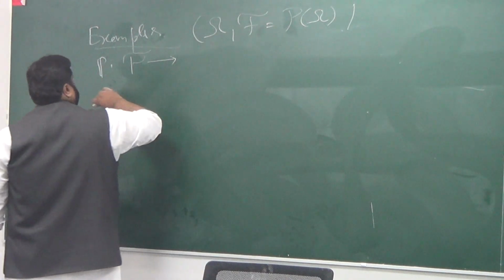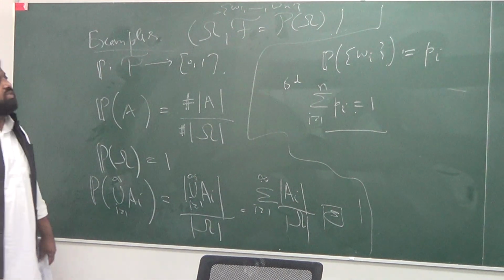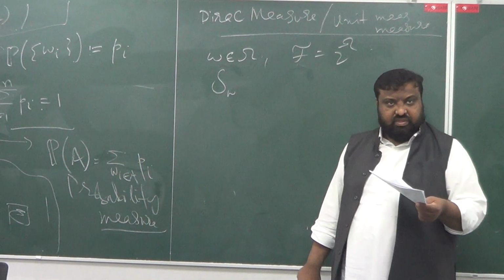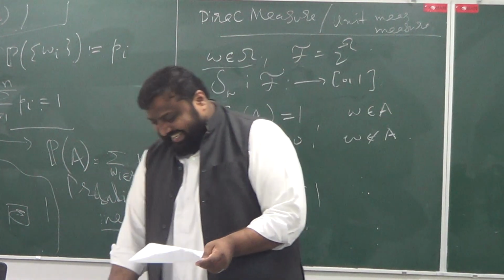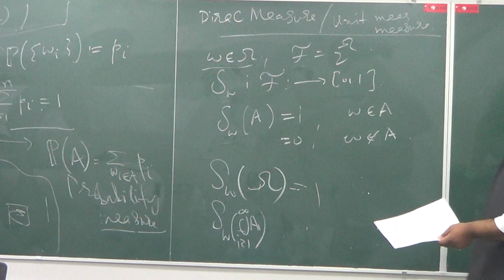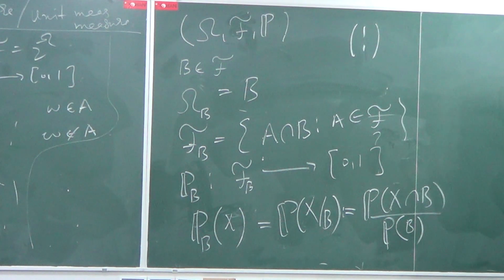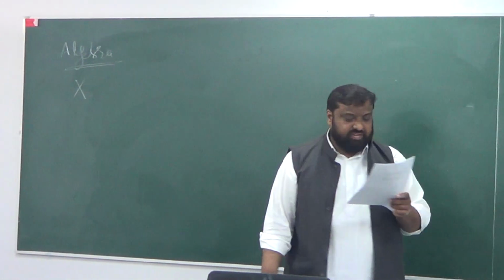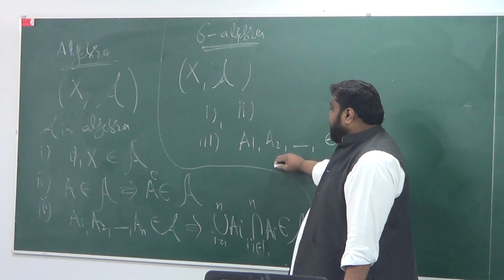Lecture 2 (Part 1): Examples of probability measures; definition of algebra and sigma-algebra